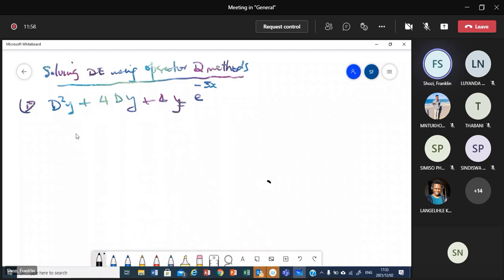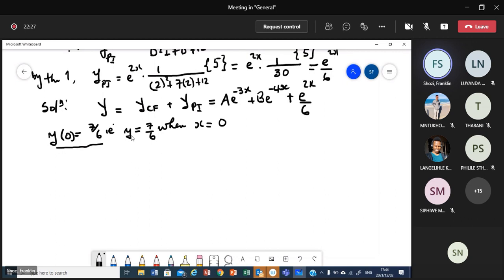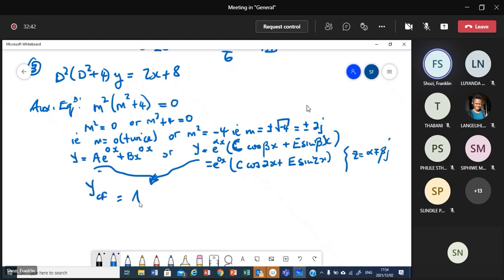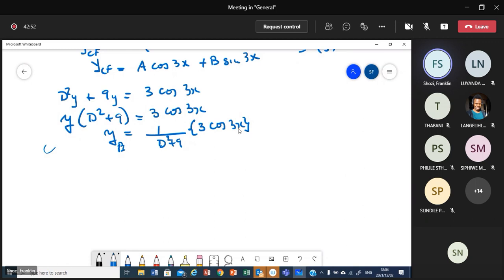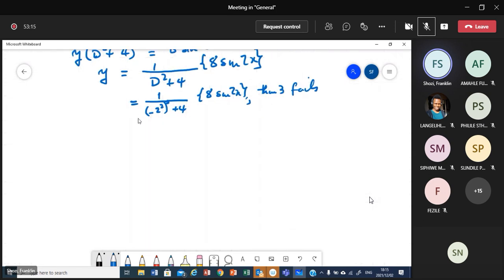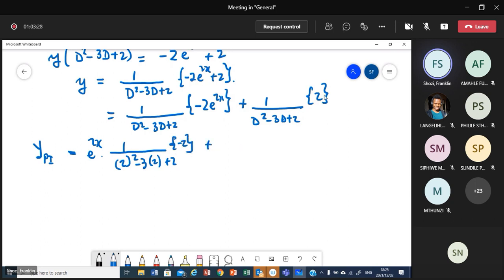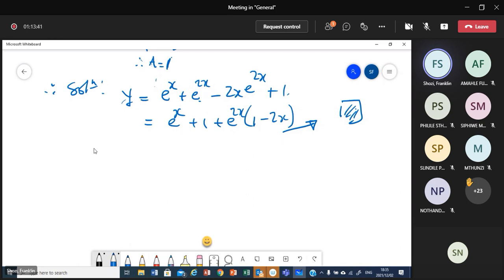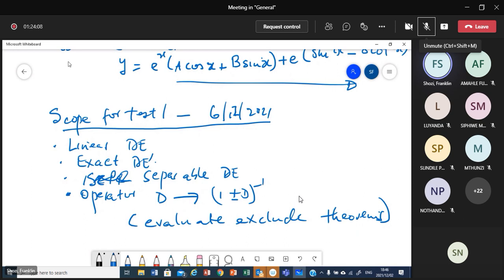Solving Differential Equations using operator D method